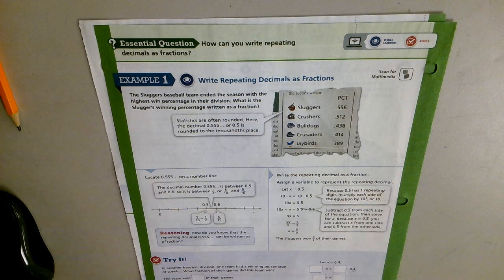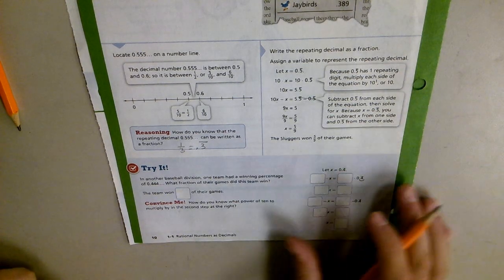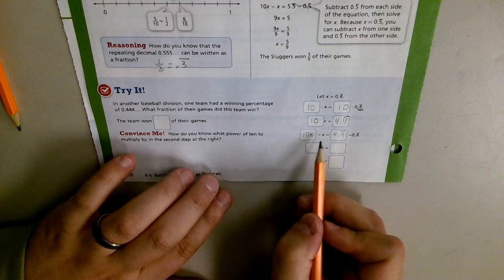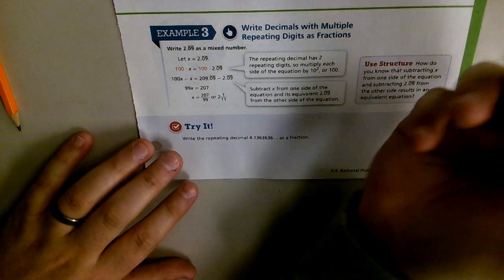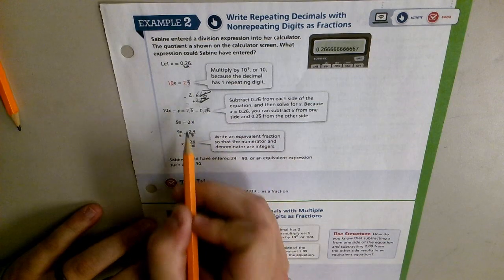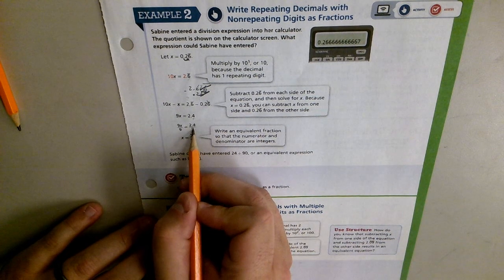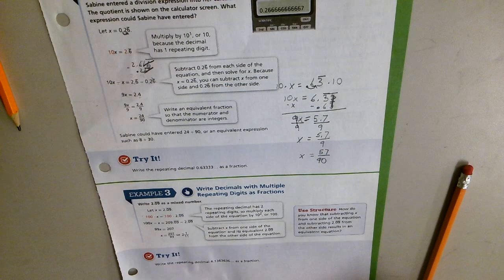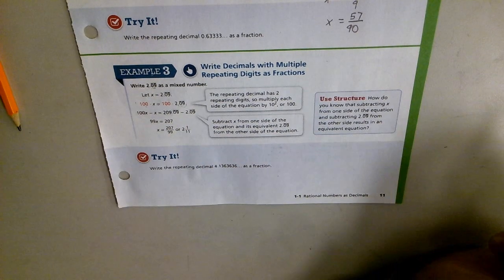EP pgs. 10-11